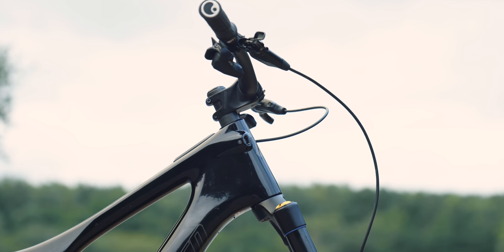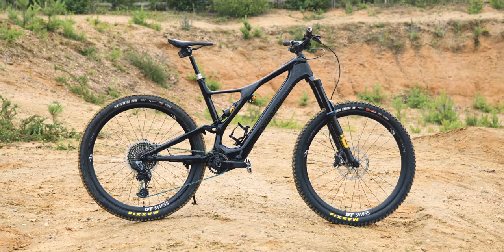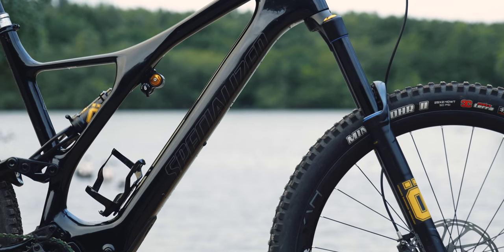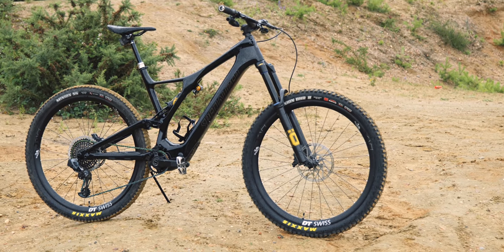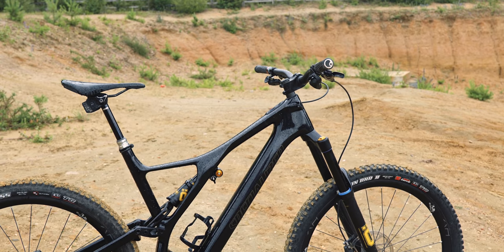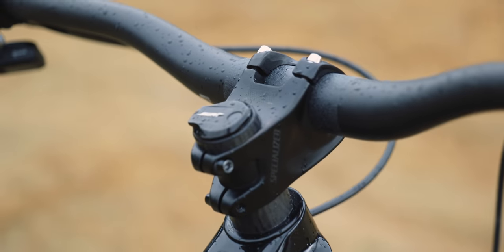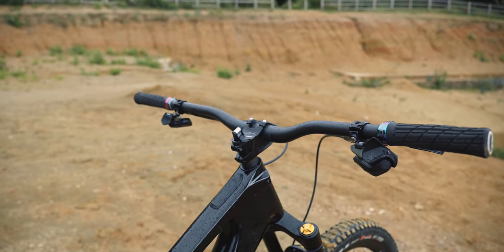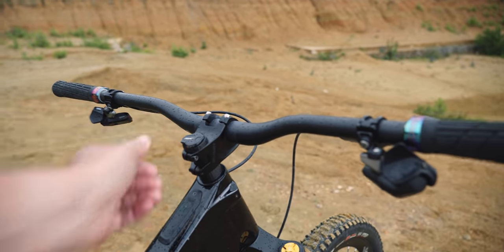2020 Specialized Turbo Levo SL - Dream Build!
2020 Specialized Levo SL started life as a Comp Carbon but has had a load of parts (pretty much everything!) replaced. I've set it up to be a more capable enduro ebike, can be set up to be Sub 17 KG  - 160MM travel, 64.6 degree head angle, Ohlins RXF M2 Fork, Ohlins TTX Shock, DT Swiss Carbon enduro HXC1200 wheelset, SRAM AXS and Rockshox Wireless Reverb Dropper.

This is pretty much a dream build, I'm very lucky to be able to have some of the parts on test from Ohlins and DT Swiss to make it what it is.

Bike weight in this form is 17.25 KG but if I take out the internal battery and just run with the Range Extender it weights just 16.45 KG. Considering some enduro bikes are 14 KG + its pretty incredible that an EMTB can weigh so little.